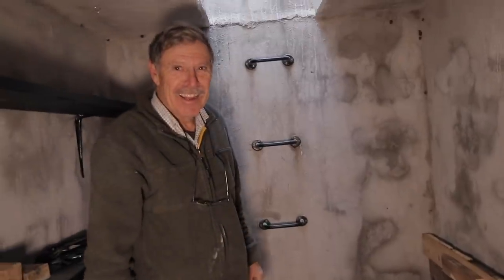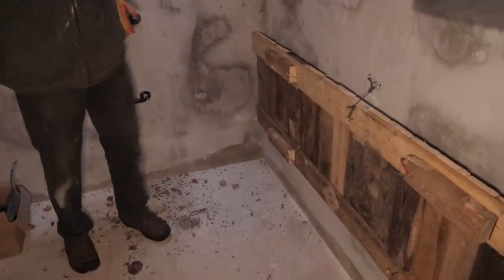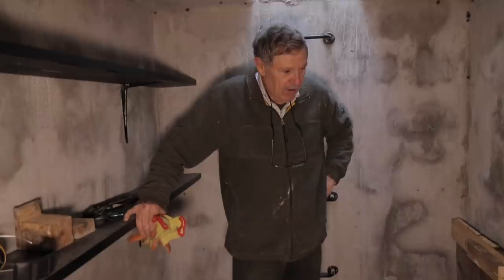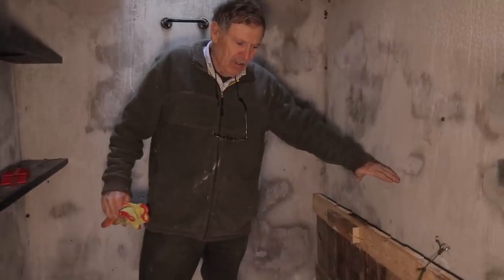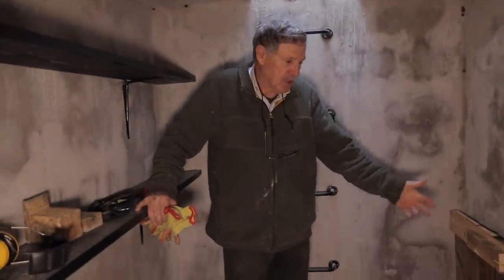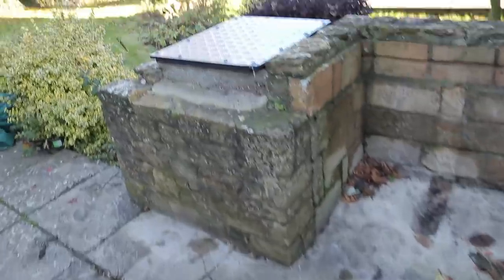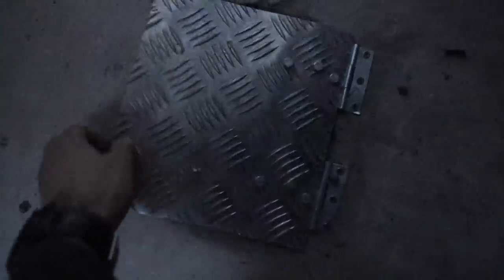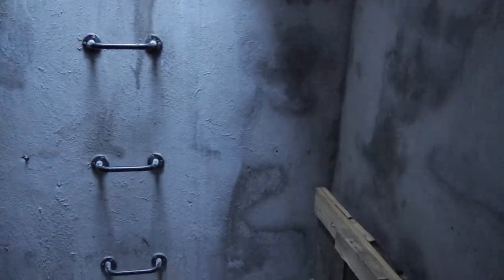Renovating the WW2 Bunker: Building the Bed (FINAL EPISODE!)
In the final episode of the ww2 bunker restoration series, we build a folding bed for the bunker using some recycled pallet wood and hinges. It can fold up flush against the wall to allow extra space in the bunker, and it has folding legs too. Rennovating this world war two bunker in my back garden has been such a great project, but I feel the time is right to finish the series, as it is quite a detour from the usual content on my channel which is bushcraft, survival, camping and general outdoor videos.